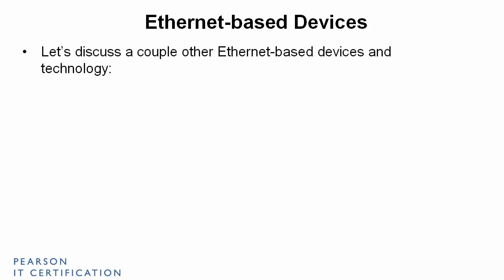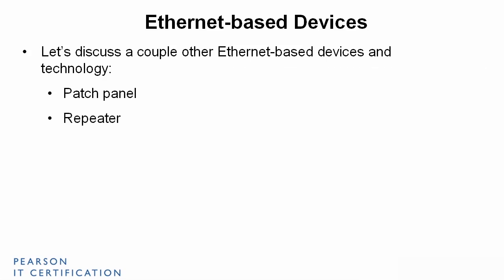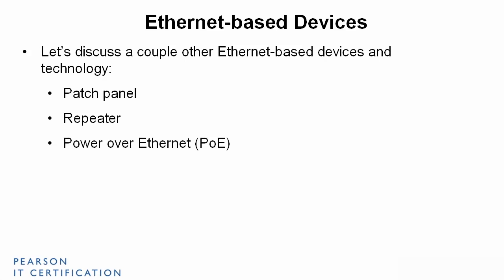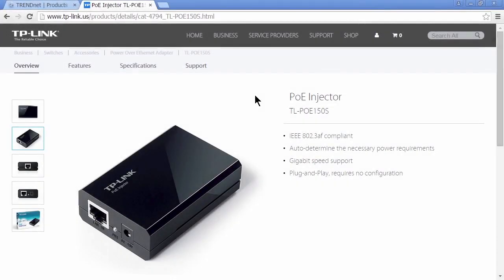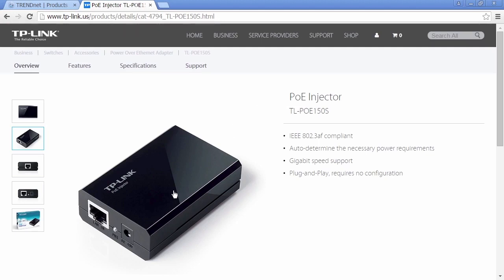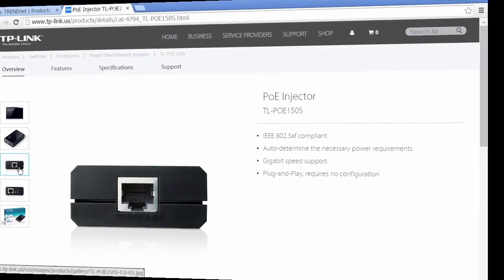006 9.5 Ethernet based Devices